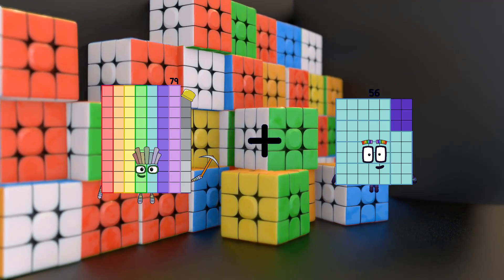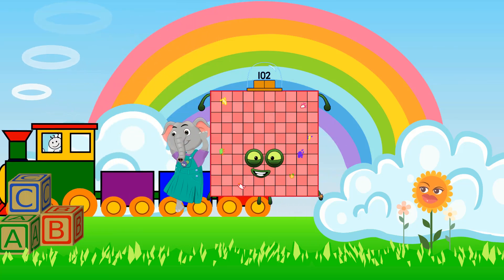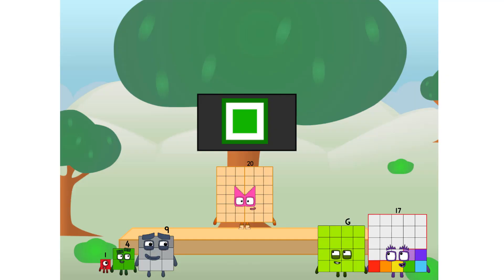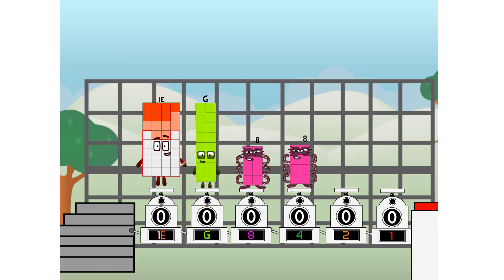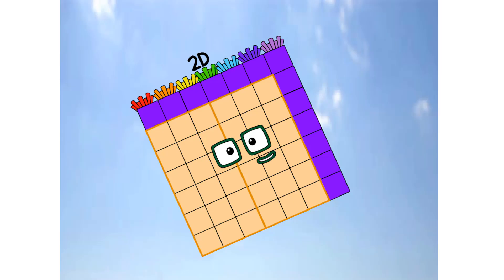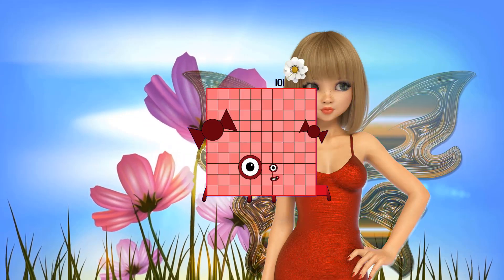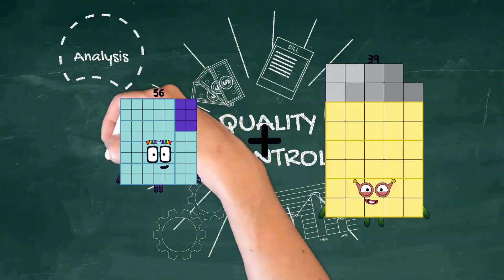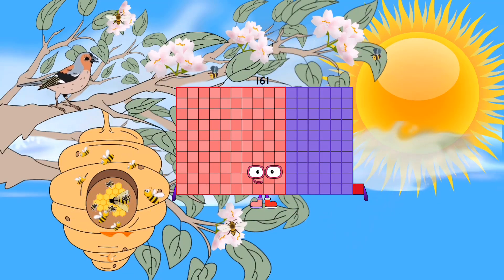Numberblocks Math: Learn Adding Numbers | Numberblocks Sneezes | LEVEL 2 | #256